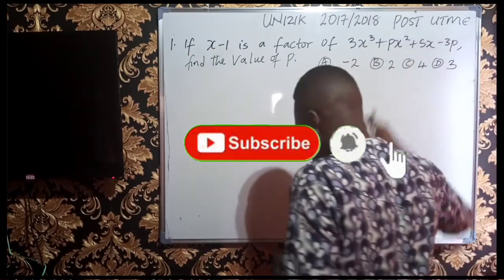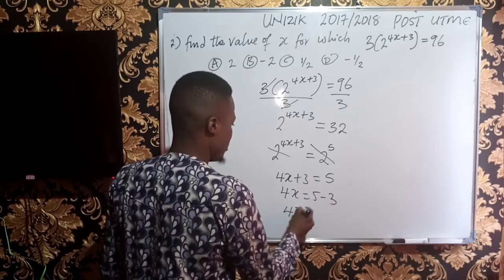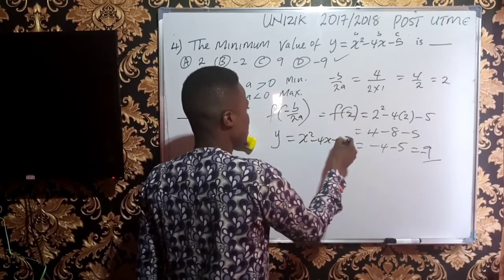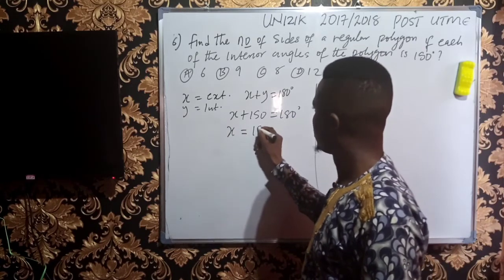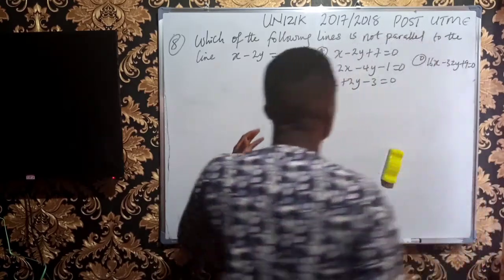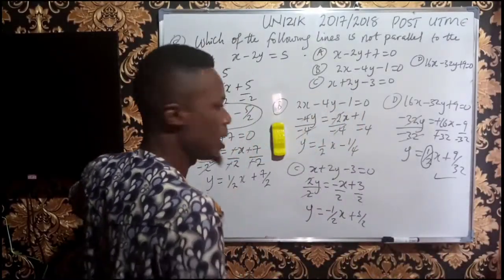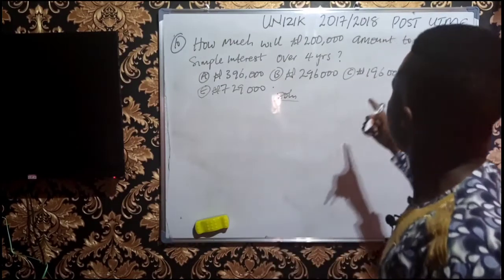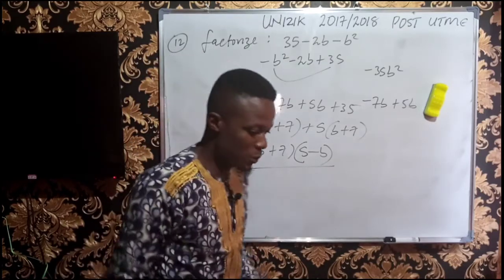UNIZIK 2017/2018 POST UTME PAST QUESTION IN MATHEMATICS